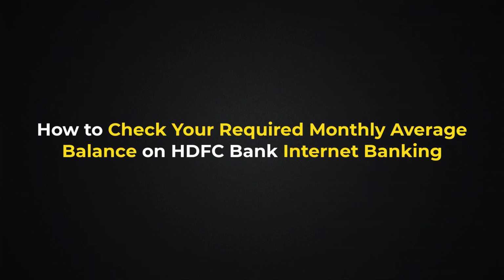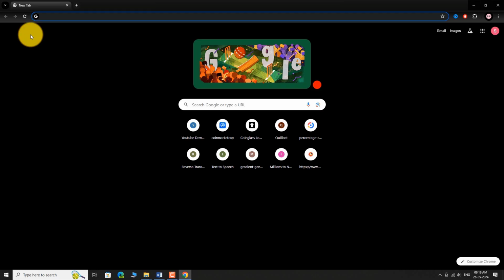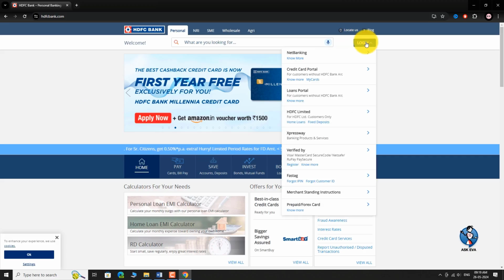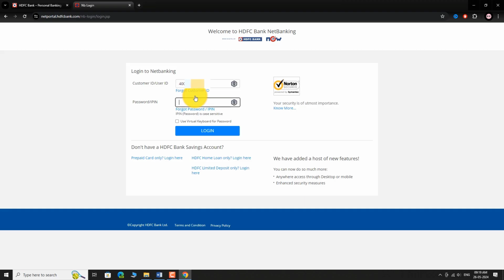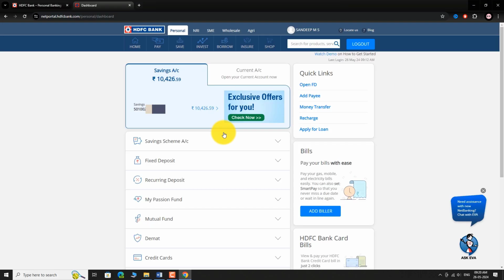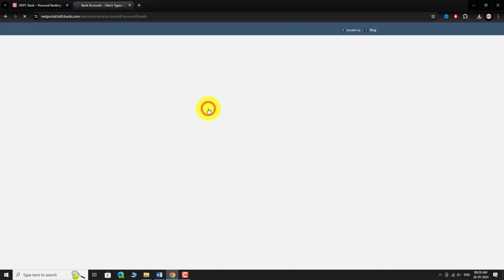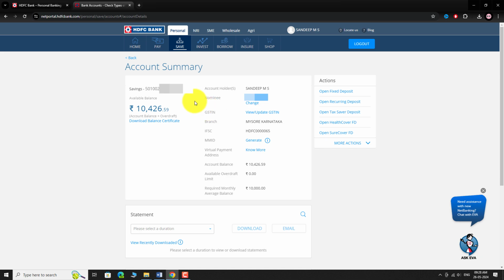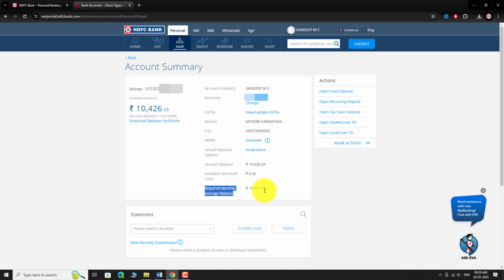How to Check Your Required Monthly Average Balance on HDFC Bank Internet Banking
0:00 Subscribe to Our Youtube Channel and Press the Bell Icon for Latest Updates
0:05 How to Check Your Required Monthly Average Balance on HDFC Bank Internet Banking
0:08 Open Your Favourite Browser.
0:13 Go to hdfcbank.com
0:17 Now, Click on the “Login” Button in the Top Right Corner of the Page.
0:21 Select “Net banking” From the Drop Down Menu.
0:27 You Will Be Navigated to Net Banking Login Page.
0:30 Enter Your Customer ID or User ID.
0:35 Click on “Continue”.
0:38 Now, Enter Your Password.
0:42 Click “Login”.
0:46 You are logged in to Your HDFC Bank Internet Banking Account.
0:52 Here, In the Savings Account “Tab”, Click on Your “Account Balance”.
0:59 You Will Be Landed to “Account Summary” Page.
1:03 In the “Required Monthly Average Balance” Section, You Can Find the Exact Minimum Balance Amount You Should Maintain to Avoid Charges.
1:11 In Our Case, 10,000 Rs is the Required Monthly Average Balance.
1:15 This is How You Can Check Your Required Monthly Average Balance on HDFC Bank Internet Banking.
1:21 Thank You for Watching.